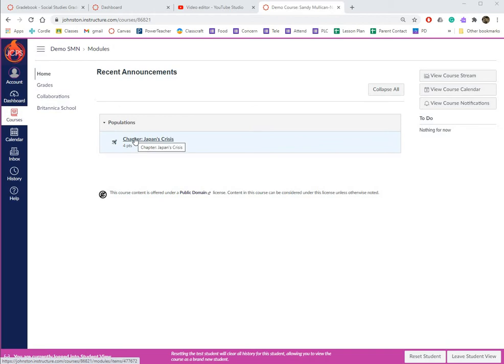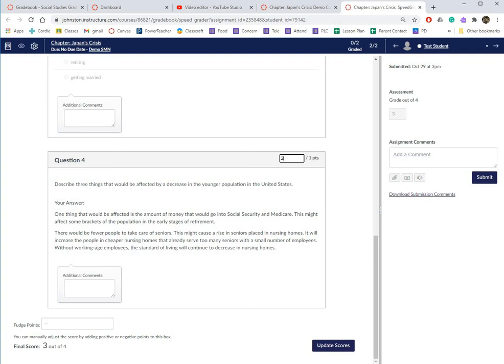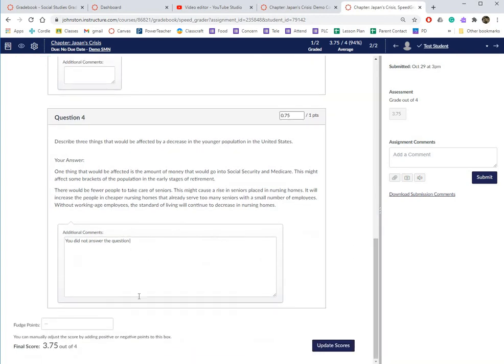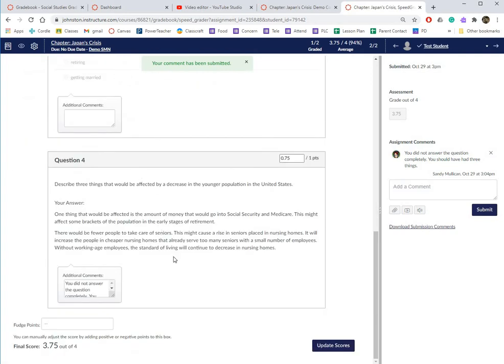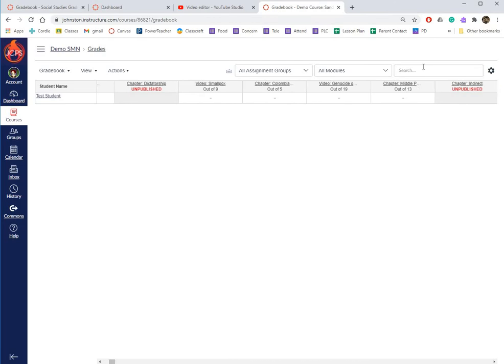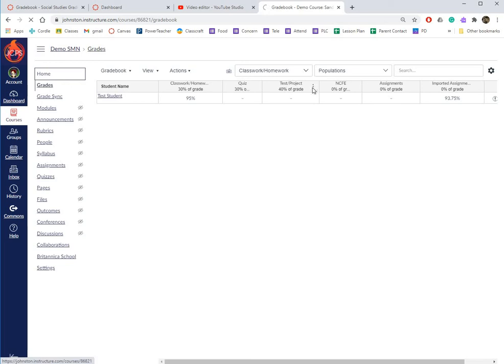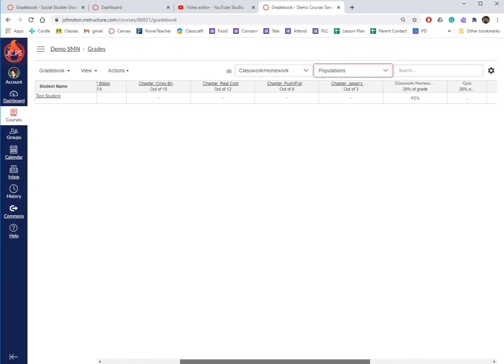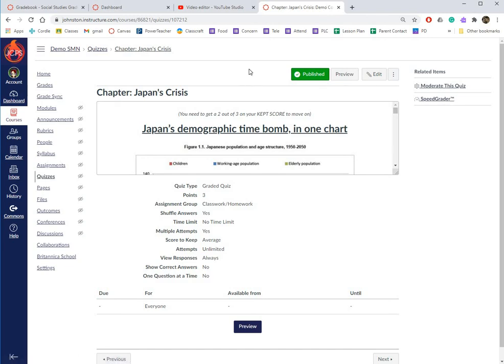Canvas Grading Essay Short Answer Questions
How to grade an essay and short answer question in "quiz" format in Canvas.